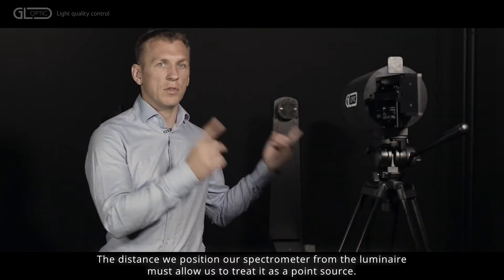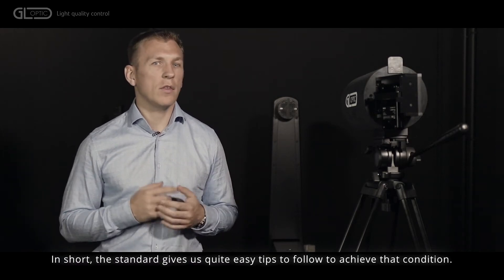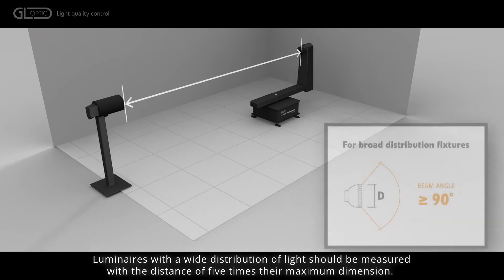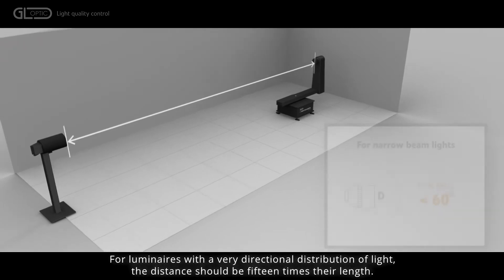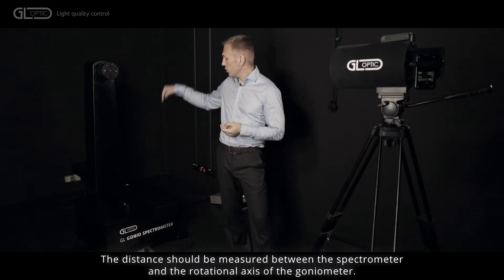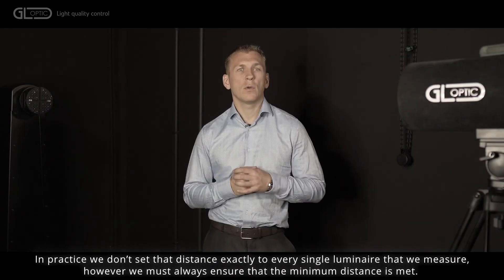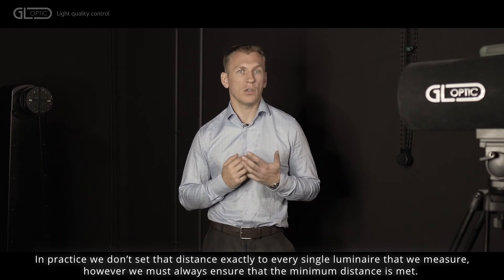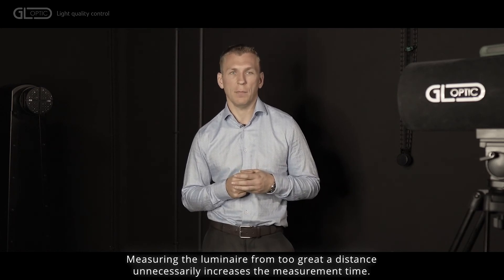Introduction to photometric measurements - setting photometric distance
When using a goniophotometer to collect photometric data of your lamps, i.e. the so-called LID diagrams (Luminous Intensity Distribution) you need to measure your lamp from a specific distance.  This video explains technical details on how to set the distance and practical recommendations on how to measure different lamps and sources. The appropriate distance is the so-called minimum photometric distance It is the distance for which the inverse of the square law is true. When setting the minimum photometric distance, it is advisable to follow the recommendations of CIE standards, which suggest a distance of 5, 10 or 15 times the size of the luminaire’s illuminating surface.